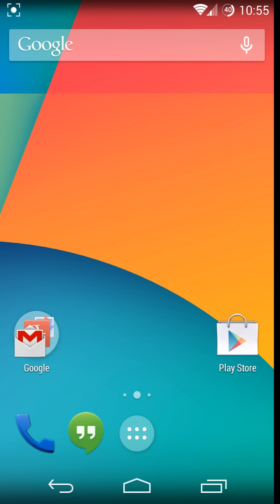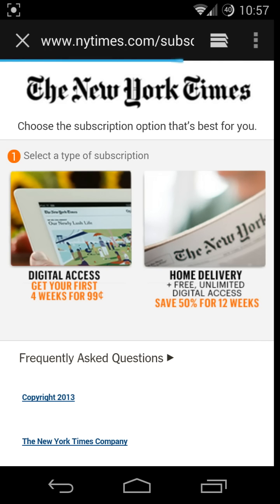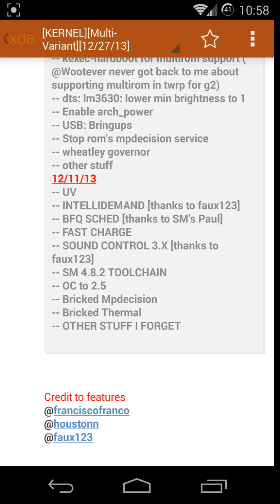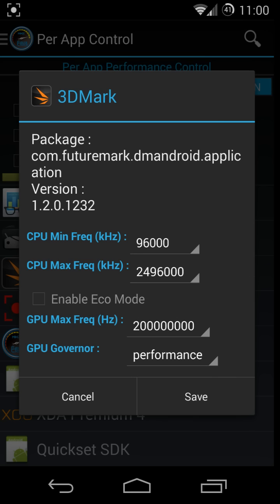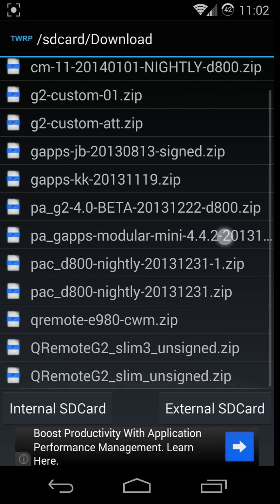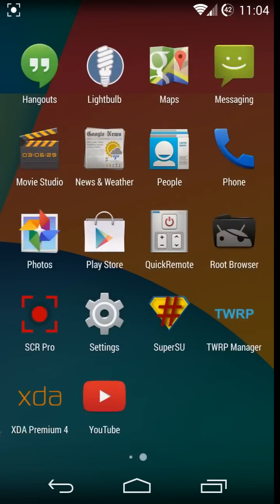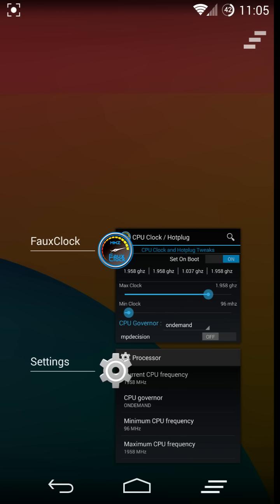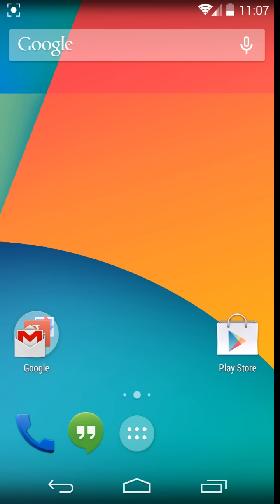Overclock your LG G2 to 2.5 GHz!!! How to guide!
Video tutorial using screen recorder that goes over how to find the overclock kernel file, the ROM you'll need to be running and the kernel control apps that you will ensure stability of your device.

NOTE: I am not responsible for any issues caused by flashing this. Do so at your own risk